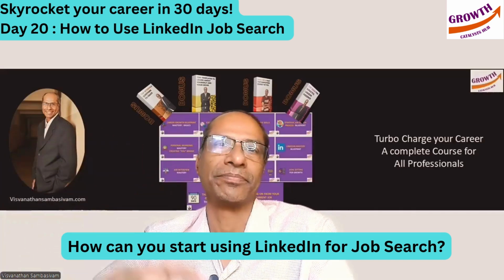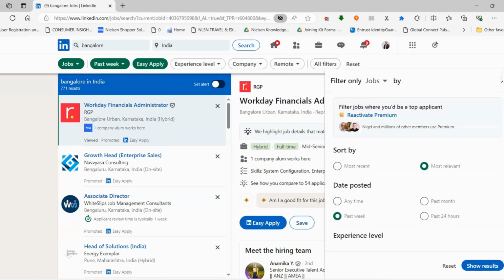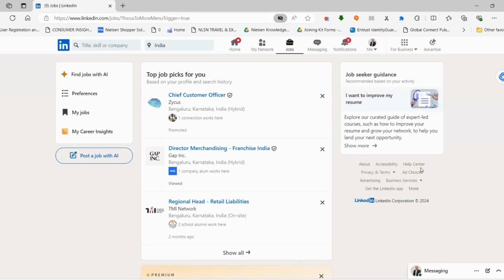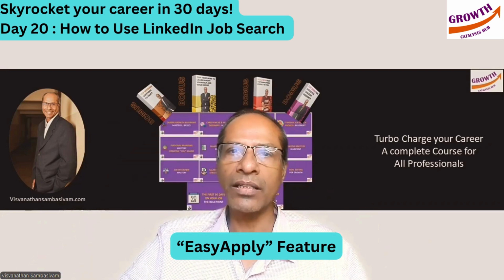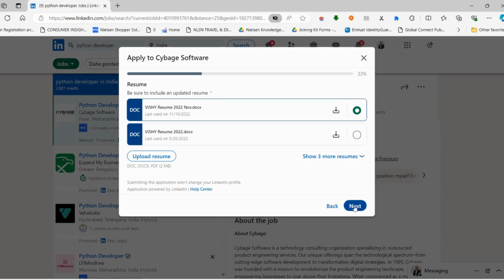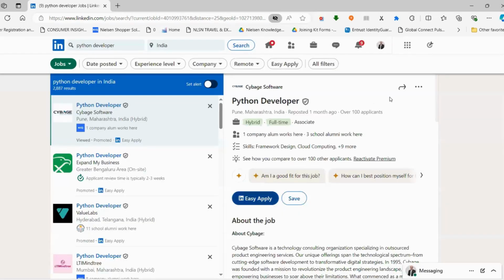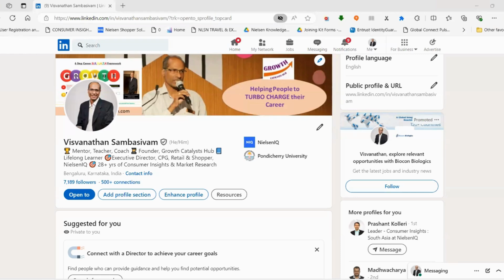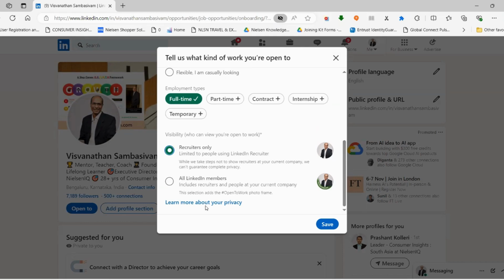MIND-BLOWING LinkedIn Secrets To Get Your Dream Job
You have registered on LinkedIn.

And, you are waiting for the recruiters to get in touch with you.

But, how do you use LinkedIn for job search?

Well. That is what we are going to see here.

In this video, I’ll provide key points that will help you make your Resume easy to go thru and make the points leap out from it. This will catch the recruiter's attention and get you multiple interview calls.

This is Day 20 of the "Turbo Charge Your Career" Youtube Course - and we are going to see simple hacks which will help you use LinkedIn - for job search.

👋 This is Visvanathan Sambasivam, your Career Coach.
🚀 As a Job Search Strategist, I help mid-level and senior professionals with their job search and career growth through my exclusive coaching program.

🎓 Steal My Course on RESUME MASTERY & LINKEDIN MASTERY – 100% FREE!

🎓 Steal My Course on SOFT SKILLS BUNDLE: EFFECTIVE COMMUNICATION – 100% FREE!

📚 Explore My 13-Course SOFT SKILLS BUNDLE & 6-Course ADVANCED SOFT SKILLS Program!
📲 Follow Me for More Career Insights & Updates!